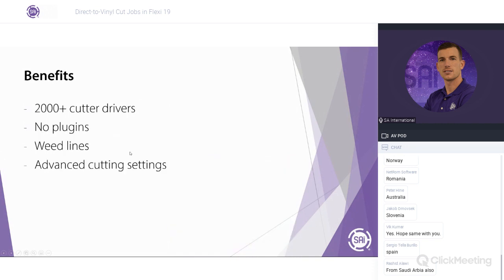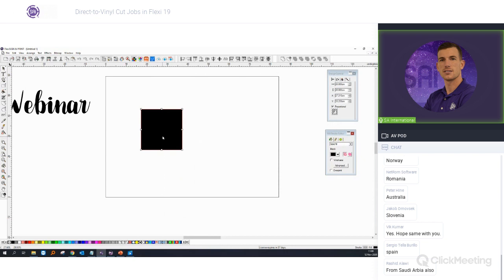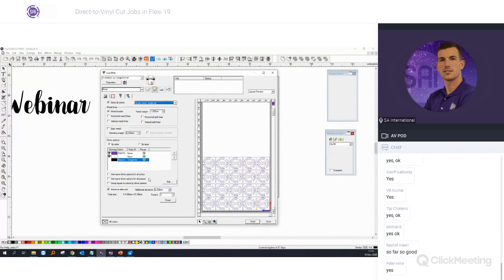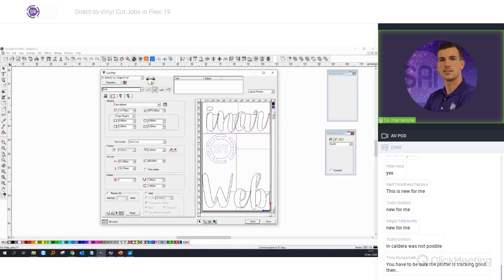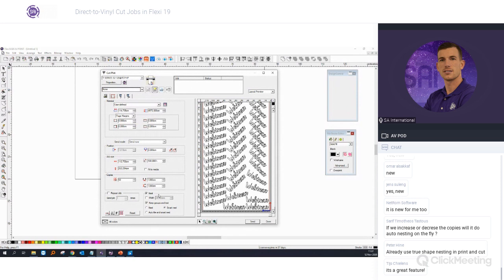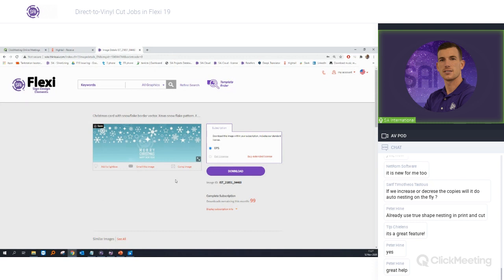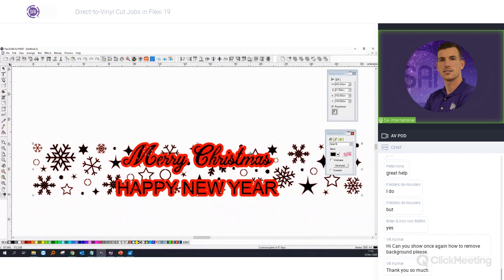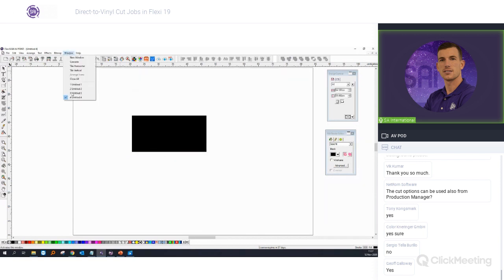Flexi Webinar - Direct-to-Vinyl Cut Jobs in Flexi 19 (November 12, 2020)